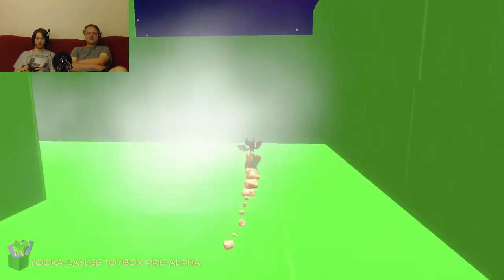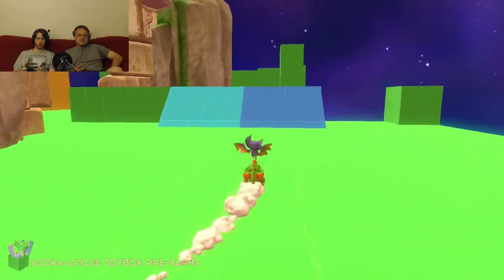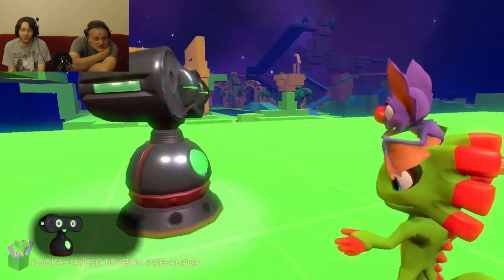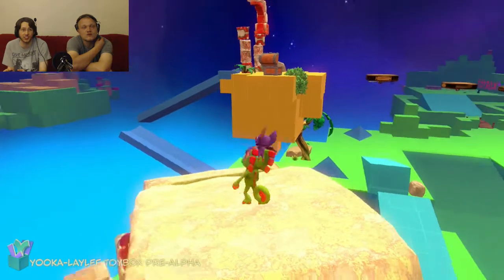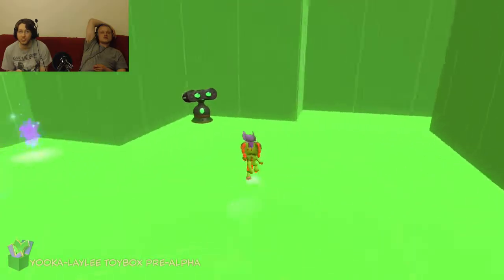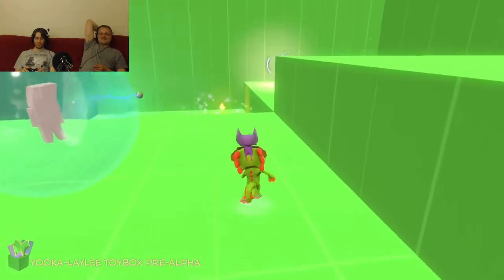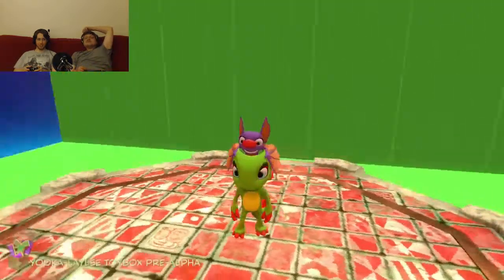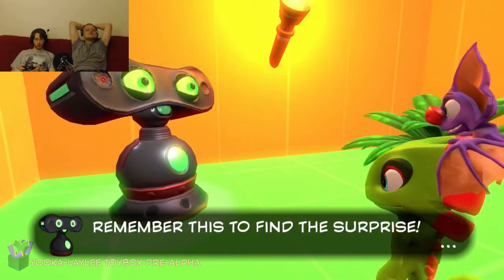A Secret For You: Skystream: Yooka Laylee Toybox #4 END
Ooh a secret, to bad I'm not good at keeping them that way